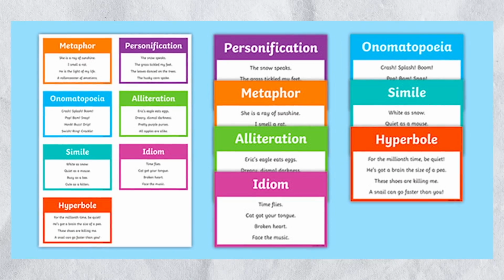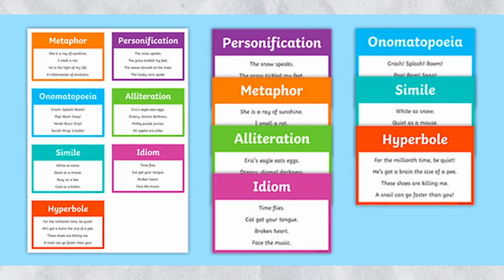DAY BEFORE GCSE ENGLISH EXAM | LAST MIN Tips | Grade 9 Analysis (GET FULL MARKS)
With only a few days left to go before your English exam, you may be stressed and wondering how you can master your essay technique. In today's video, I give you the Grade 9 Essay framework and advice that can help you to improve overnight!

⏰ Timestamps:
0:00 Intro
0:34 Writing a Grade 9 Essay
1:02 Grade 9 Extract Analysis
4:12 Grade 9 Framework for analysis
9:55 Quote Analysis
11:17 Tailoring the Type of Text to the Essay
13:08 Common Mistakes in English
15:02 Outro
📚🛍 Buy my *favourite and most useful* revision guides and stationery here!
👩🏾‍💻 Get to know me: I'm Sola and I'm a third-year dental student studying at Barts & the London (QMUL)! This channel is for all things productivity, lifestyle and technology! I will hopefully be providing you with motivation as well as tips and tricks to improve your day-to-day life! Follow me on this journey through dental school! 💕

How do I find the specification? Search it on Google e.g. AQA GCSE Biology Specification

How do I edit your timetable template? File → create a new copy → edit that copy

Where do I get the books / flashcards you mention?

What extra subjects did you do for GCSE? Triple science, Computer Science, History, RS

What did you do for A Levels? Bio, Chem, RS

What were your results? GCSE - 99999998, A Levels - A*A*A*